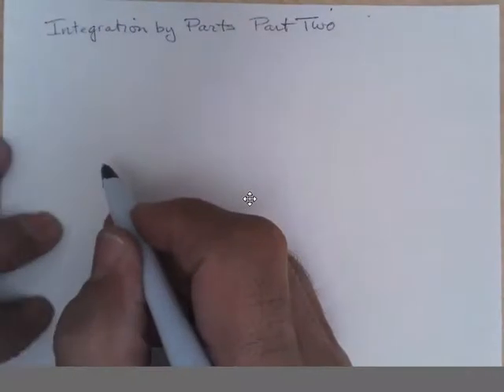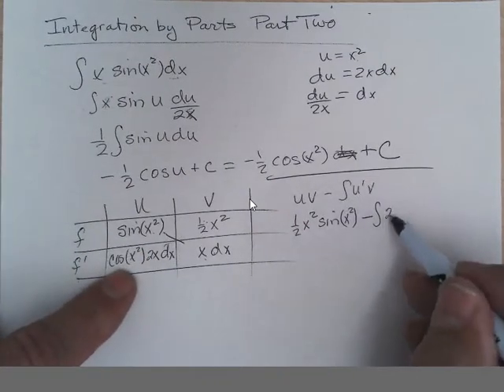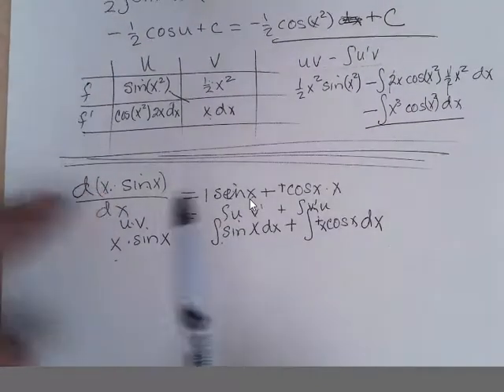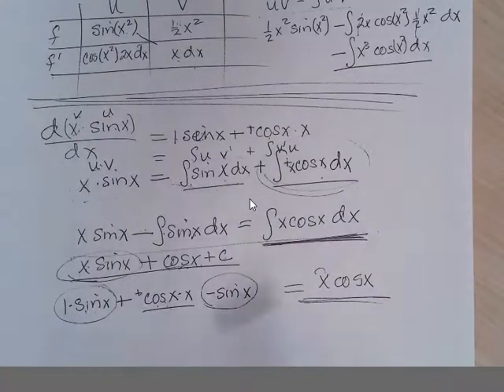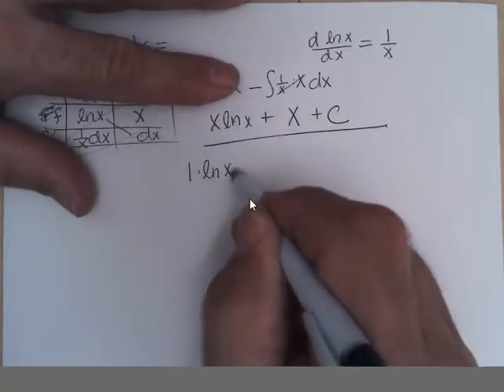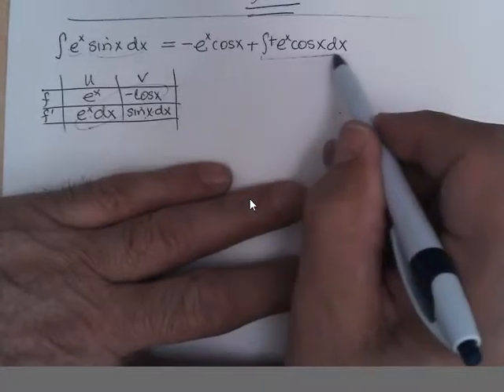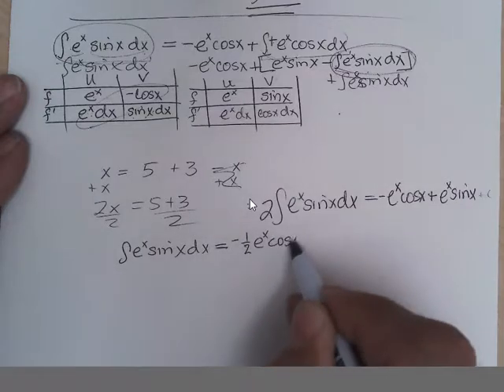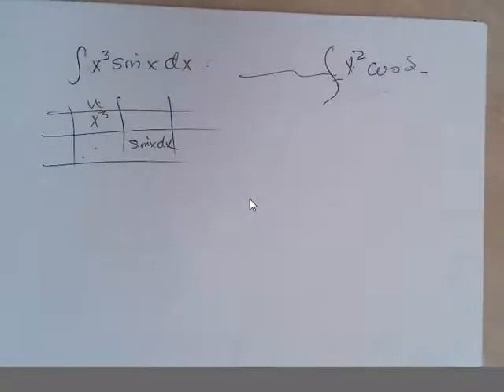173 Integreation by Parts part two